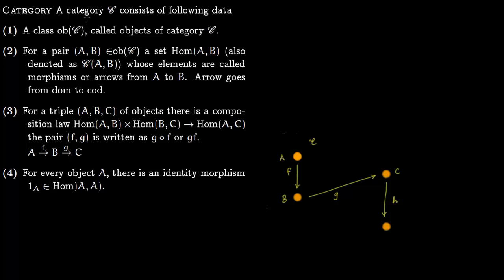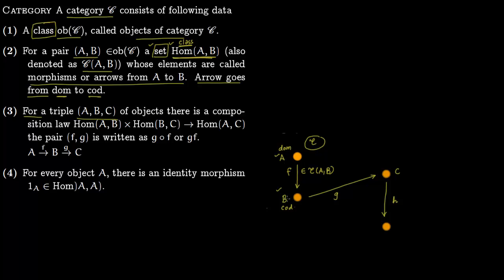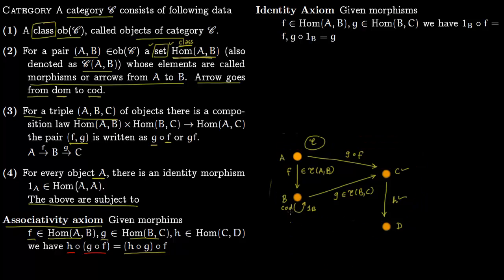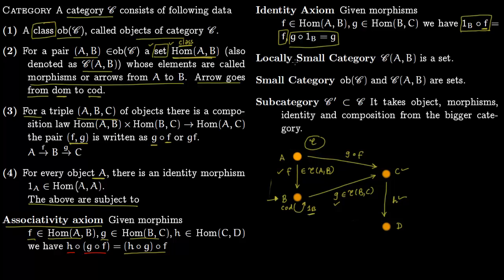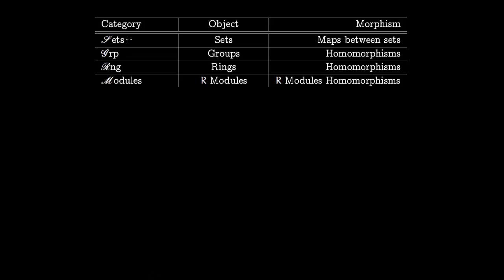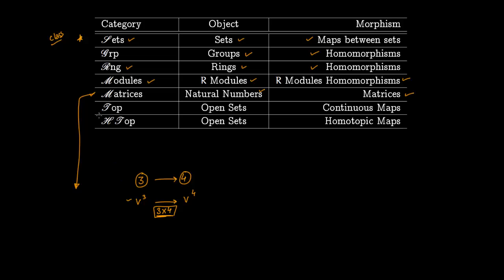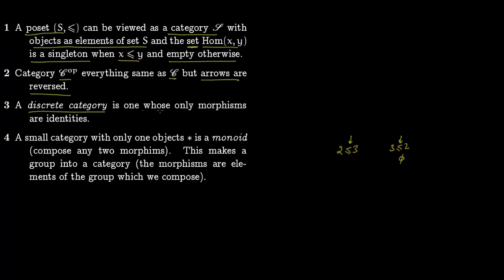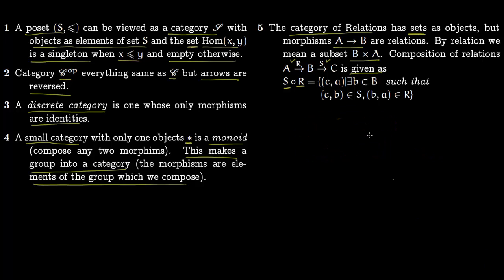Category Defn and Examples